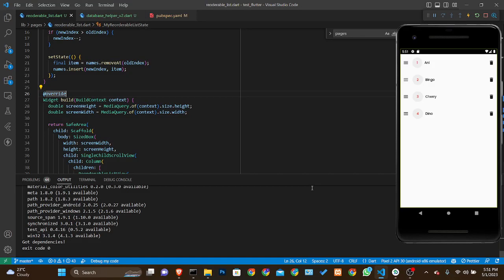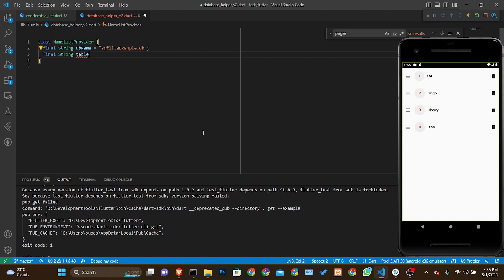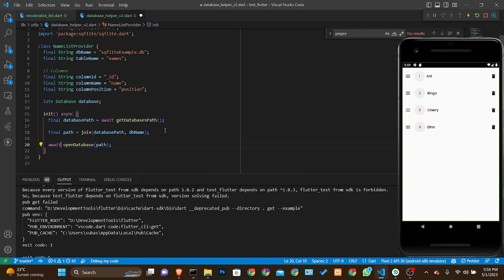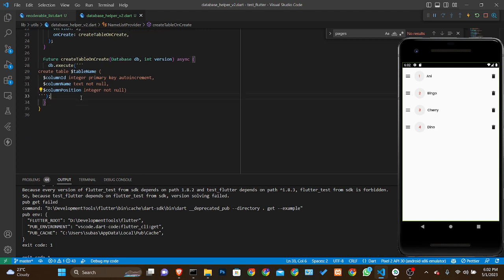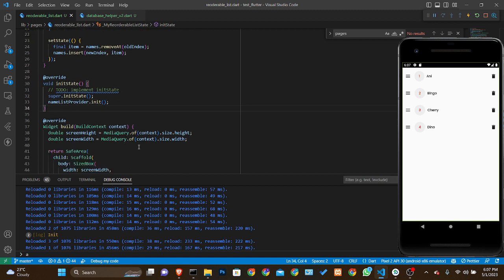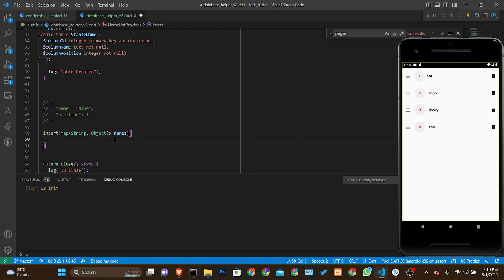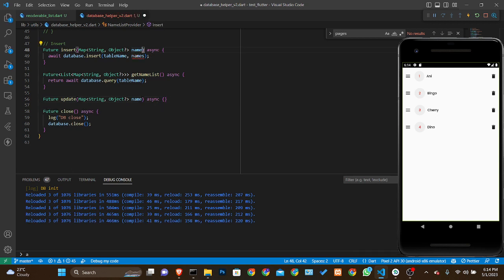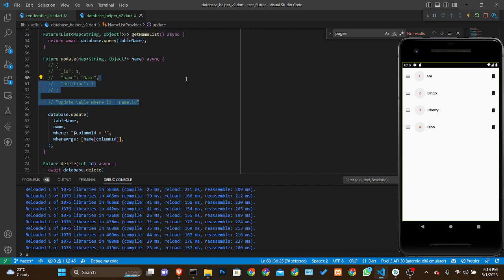SQFLITE Tutorial with explanation in flutter.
I would love to hear from my subscribers if any new topics you want me to cover. It might take little time but I will definitely come back with it. Learn Something new and enjoy Coding!!